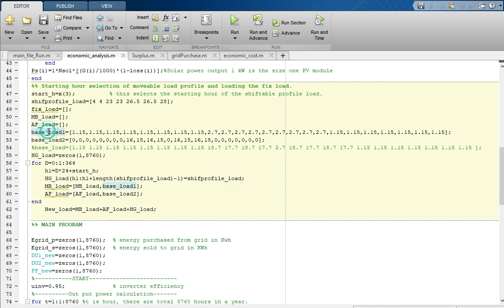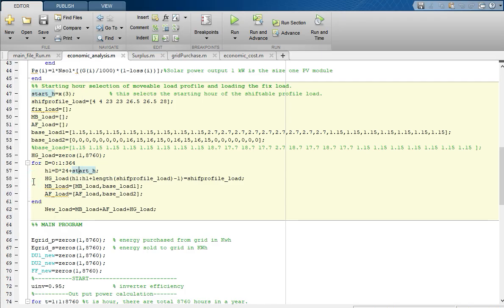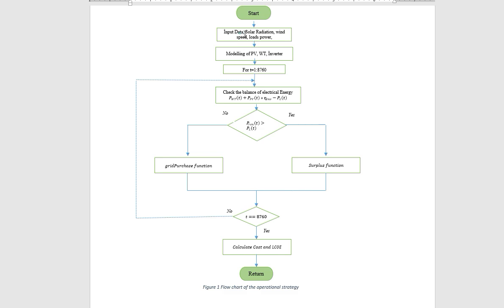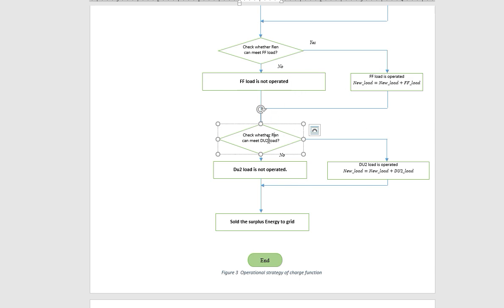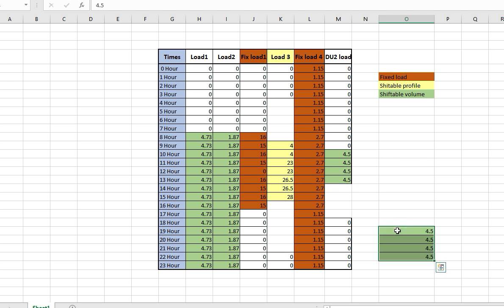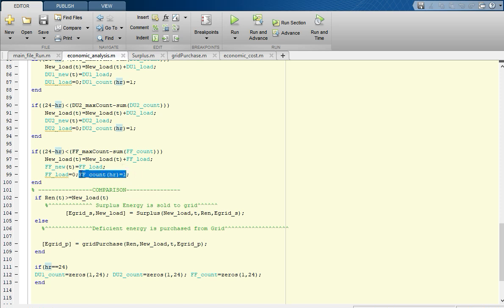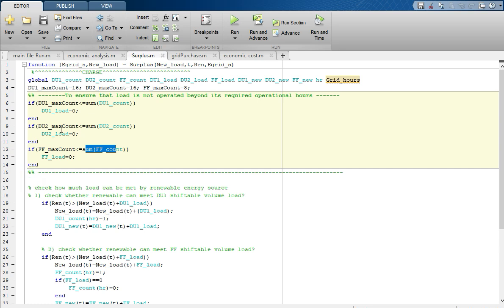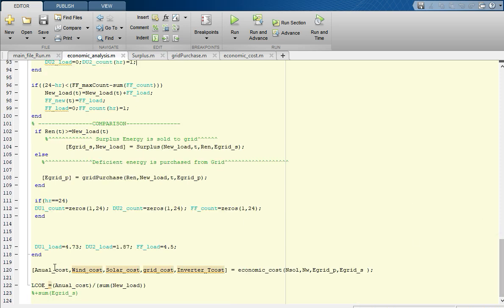AI-Powered Hybrid Energy Management: PV-Wind-Grid with Load Shifting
Hybrid Energy System Results: 40% Cost Reduction with Intelligent Load Management
Real-World Implementation of Optimized Renewable Microgrid with DSM

Case Study: Genetic Algorithm Optimization Cuts Energy Costs & Emissions
This video presents the implementation results and performance analysis of our optimized hybrid renewable energy system. We showcase how our genetic algorithm-based solution delivers significant improvements across multiple metrics.

Key results demonstrated:
1. 30-40% reduction in overall energy costs through intelligent load scheduling
2. 25-35% decrease in CO2 emissions by maximizing renewable penetration
3. Optimal component sizing achieving perfect energy balance
4. Detailed analysis of load shifting impacts on system performance
5. Comparative results between base case and optimized scenarios
6. Battery storage optimization and diesel generator utilization patterns
7. Economic analysis showing payback period and lifetime savings

We break down exactly how each optimization component contributes to the overall system performance, providing valuable insights for renewable energy system designers and operators.